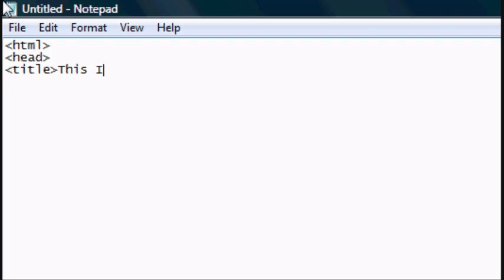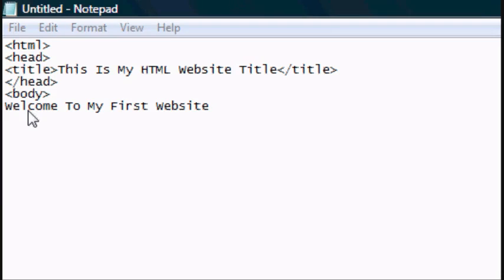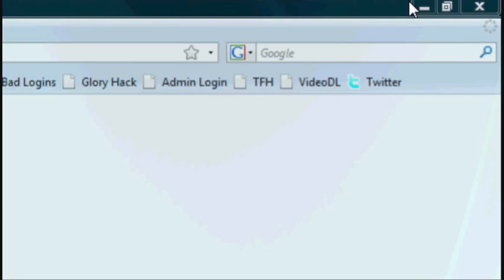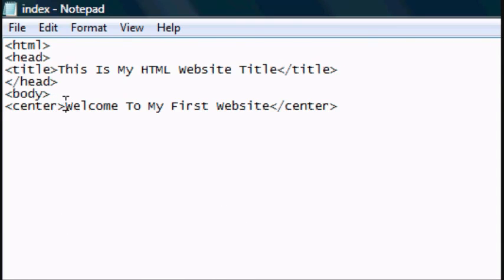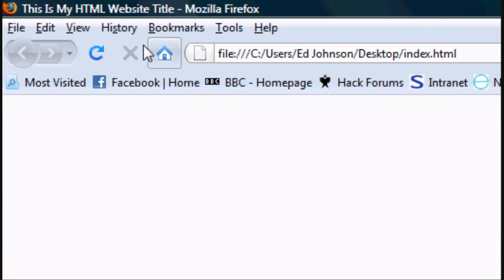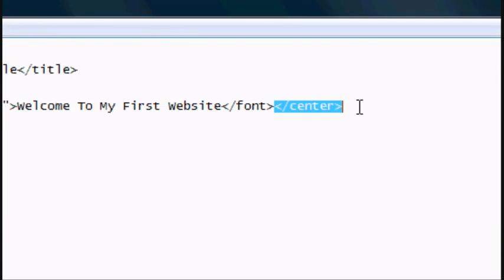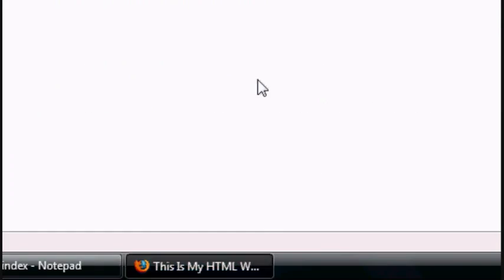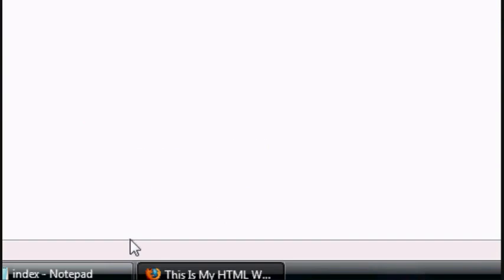YouTube HTML Tutorial 1 Designing A Website In Notepad Basics and Beginnings